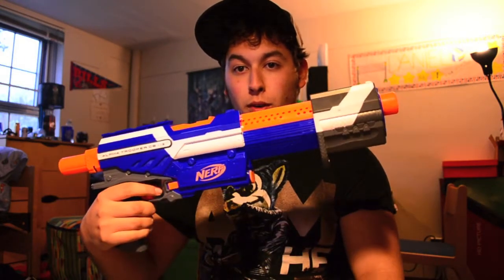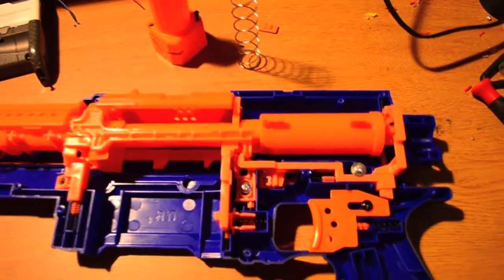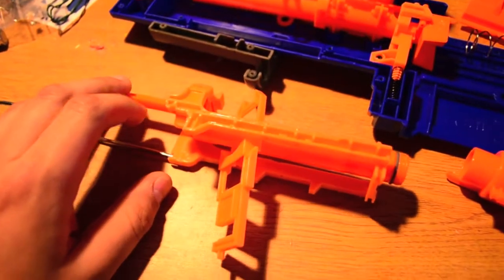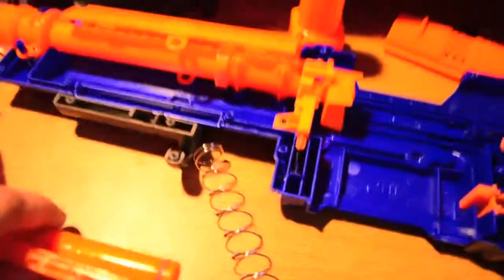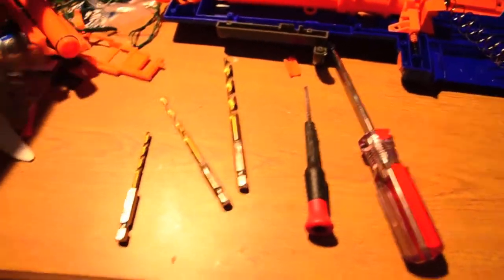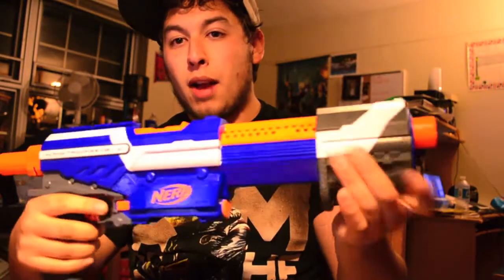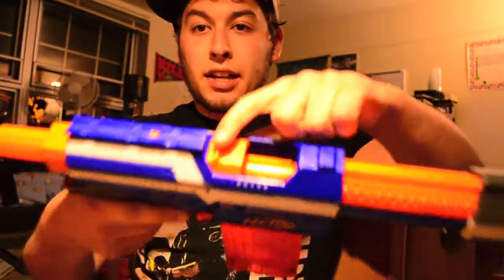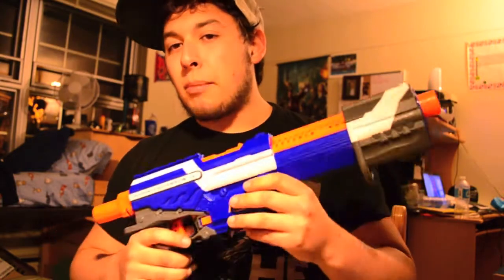Mod Guide: Nerf Elite Alpha Trooper CS-12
Hello everyone, this is a modification guide for the brand-new Elite Alpha Trooper. I'm pretty stoked with the performance, post-modification.
MOD AT YOUR OWN RISK!